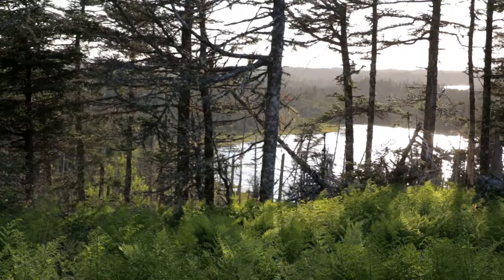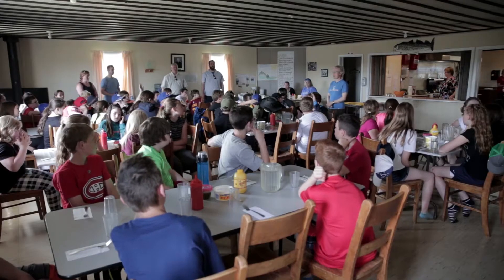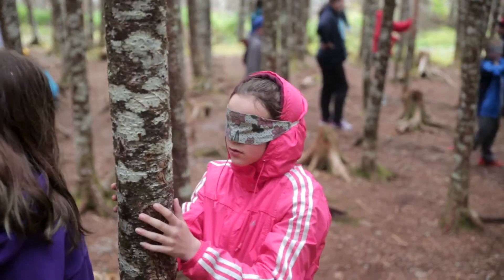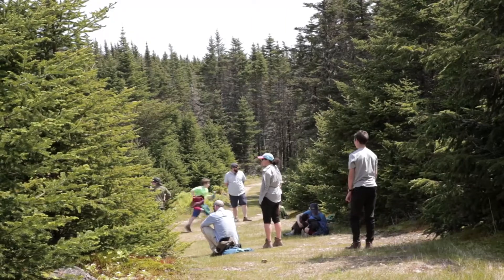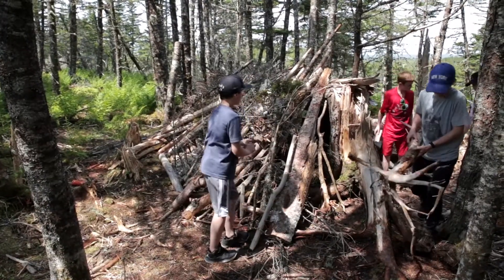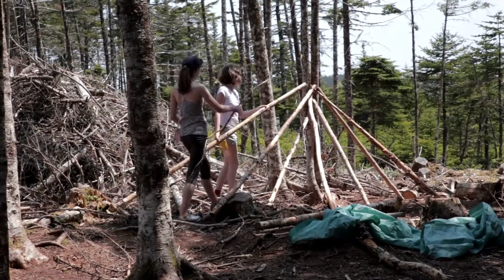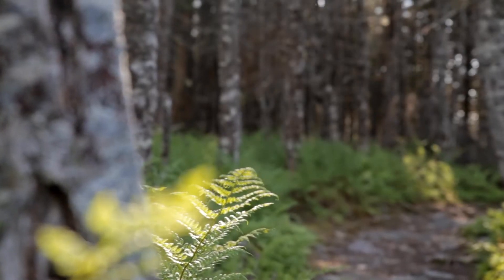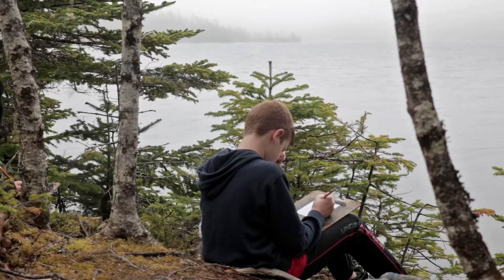Brother Brennan Environmental Education Centre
Video by Noah Bender
Narrated by Helen Spencer

Thanks to teachers and students at St. John Bosco School and St. Mary's Elementary School for participating in our video! Filming took place in June 2016.

The Brother Brennan Environmental Education Centre, located off Salmonier Line, on the Avalon Peninsula of Newfoundland, has been introducing children to the outdoors for over 30 years. We offer overnight school programs for Grades 6, 7, 8, and Science 1206.